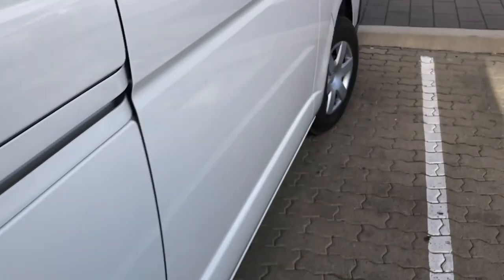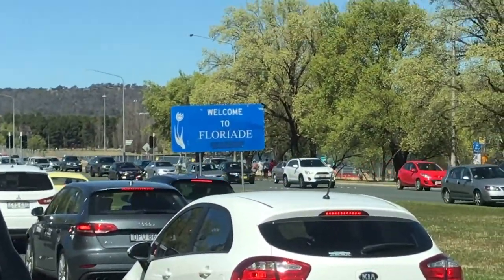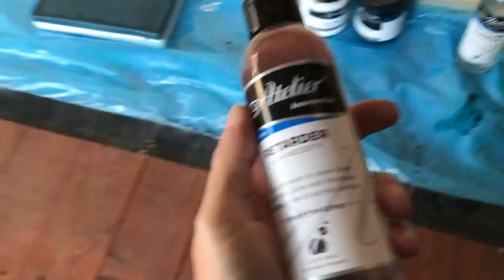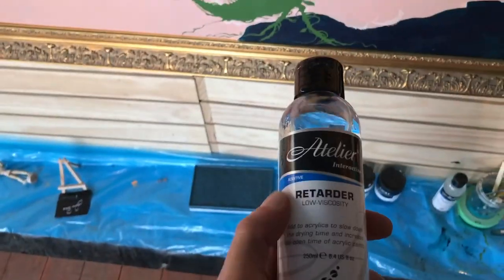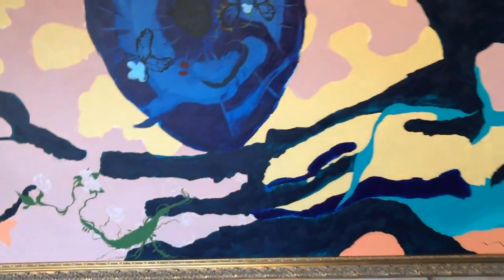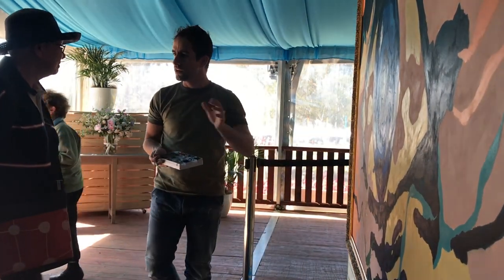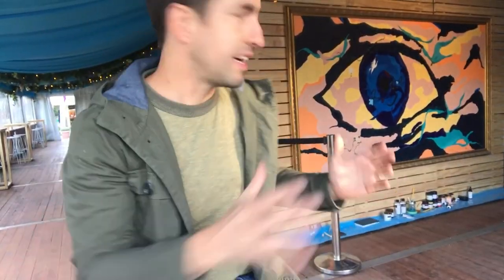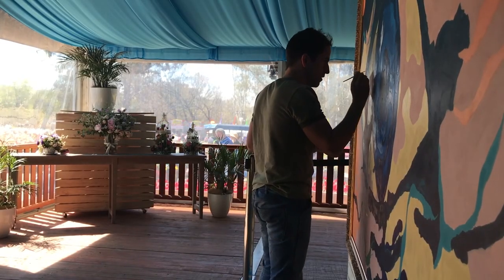Painting Live at Floriade Canberra, Australia.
Floriade is a MASSIVE flower exhibition held in Canberra Australia, and this year I'm creating an artwork for the 30th Anniversary of the event.

Floriade is a flower and entertainment festival held annually in Canberra's Commonwealth Park featuring extensive displays of flowering bulbs with integrated sculptures and other artistic features. Floriade comes from the Latin word floriat, which means to design with flowers.

The festival attracts tourists from around Australia and overseas in spring from mid September to mid October each year, and is considered the most important regular event for tourism in the Australian Capital Territory. It is also called "Australia's Celebration of Spring". admission to Floriade has been free for a number of years.

Special Thanks to Show Pony Events.

Music 1. Bob Marley - Don't Worry, Be Happy.
2. Bob Marley - Don't Worry, Be Happy (Notorious TRP Remix)
3. Life could be a Dream (chill trap remix)